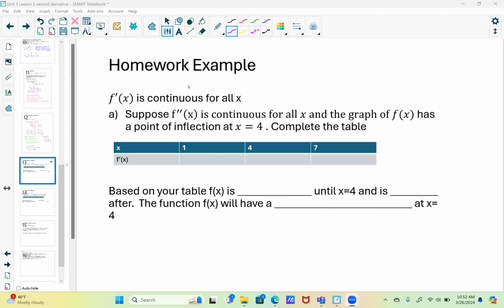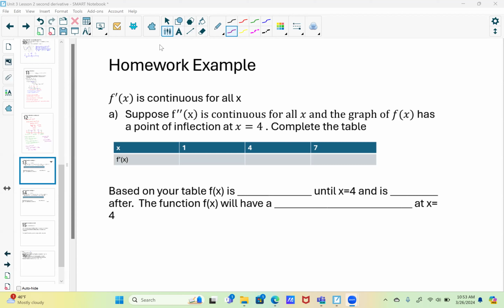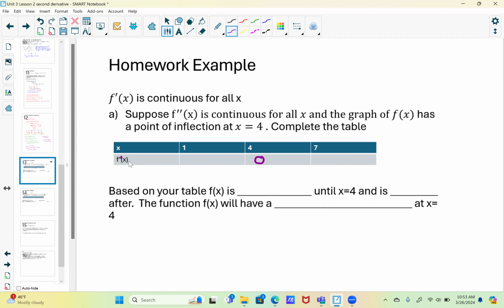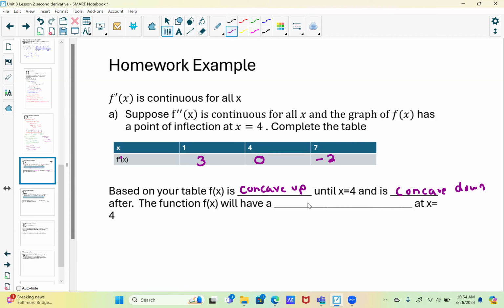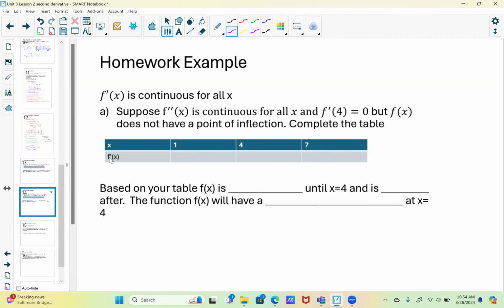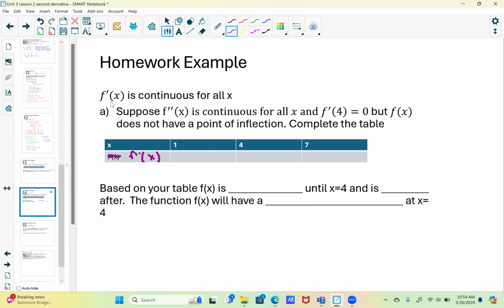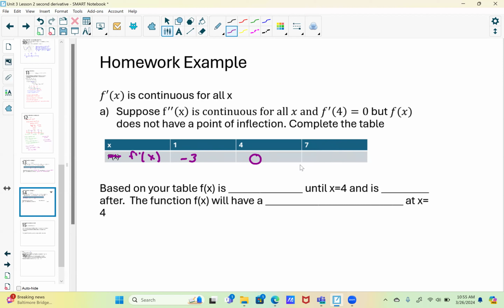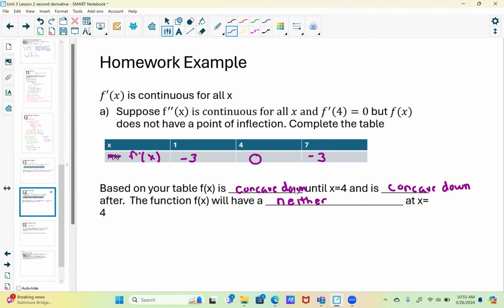Homework Example For Curve Sketching HW